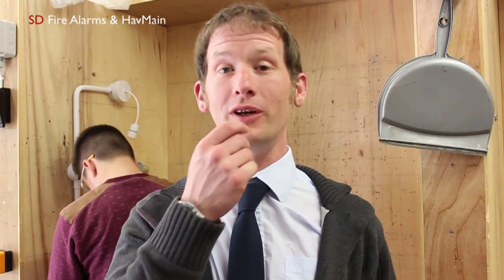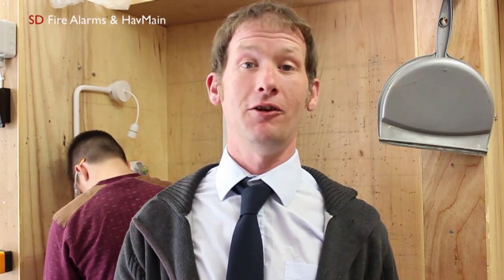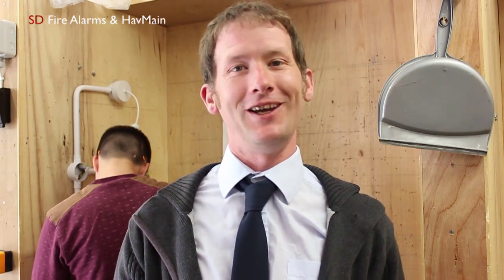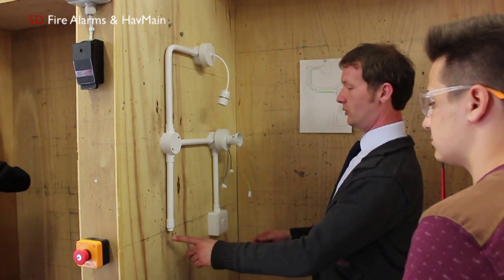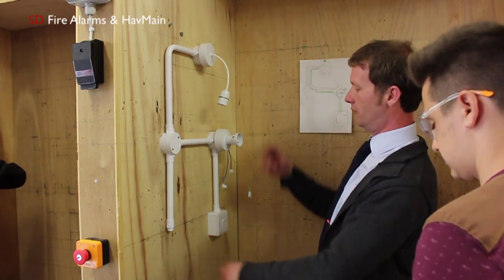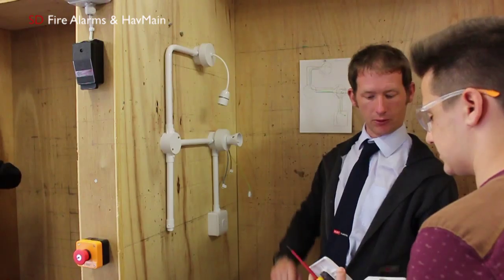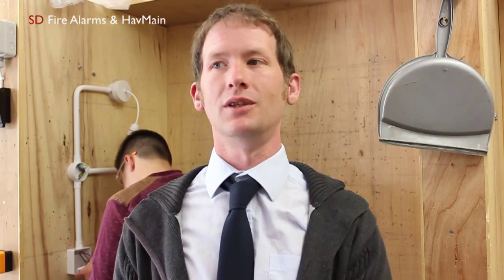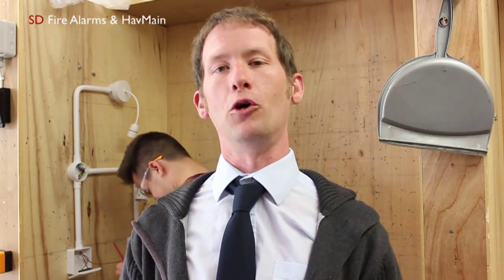Combe Pafford School and DCET Training Electrical Apprenticeship Course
Welcome to another SD Fire Alarms video. This time, we are glad to present a video produced in association with DCET Training and Combe Pafford School.

Background Music comes from the artist
TheBlackParrot
Electronic, dance, house, progressive, edm, rock
Origin: United States - Decatur, AL
Exists since: 3 Nov 2013